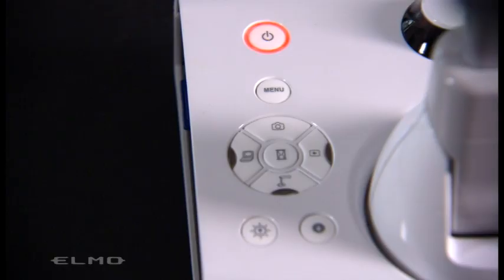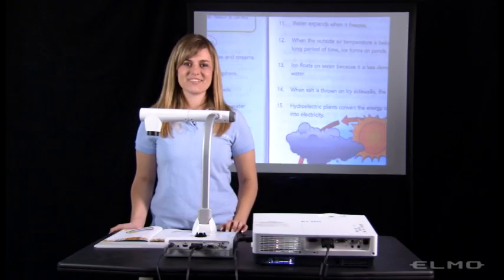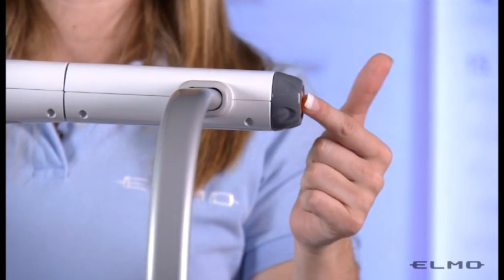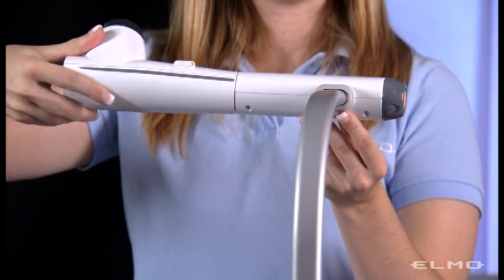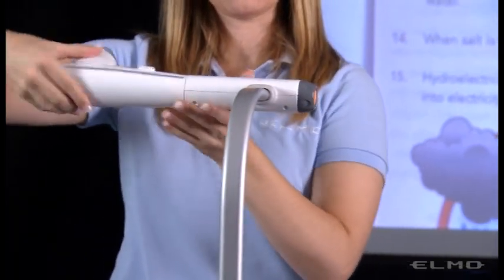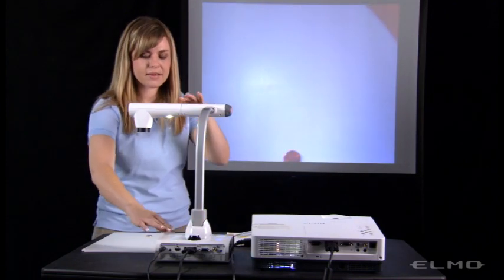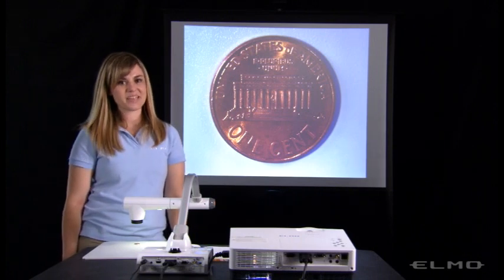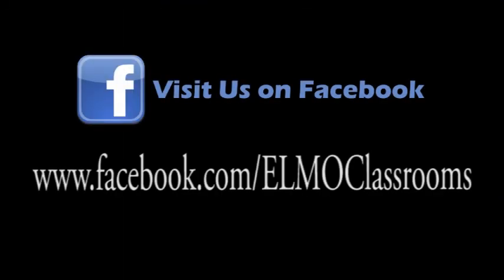[Training Video #2 - Basics] TT-12 Interactive Document Camera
Learn how to zoom, focus and rotate the TT-12 Interactive Document Camera.

[TT-12 Interactive Document Camera]
The ELMO TT-12 is a fifth generation model in the exceptionally popular "Teacher's Tool" line of classroom document cameras.
Enhanced zoom capability, multi-directional camera positions, video recording function without a computer and direct interaction with the ELMO CRA-1 wireless tablet adds more flexibility and latitude to teaching and learning.